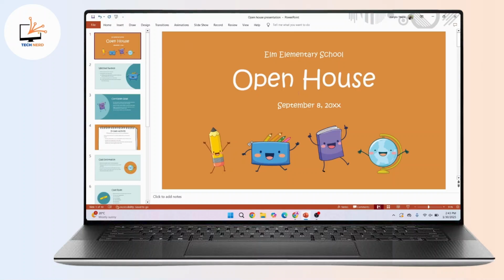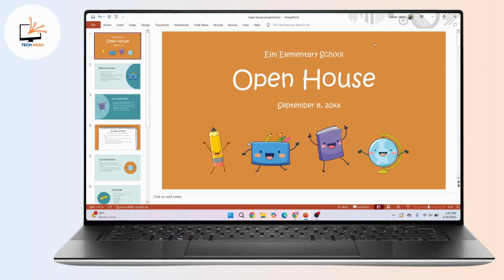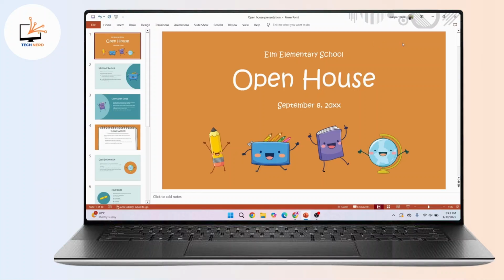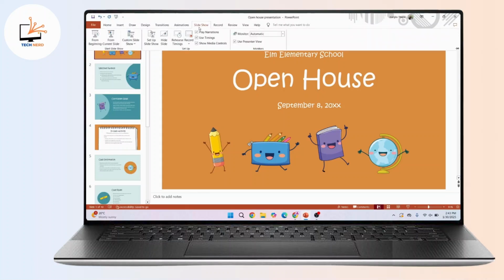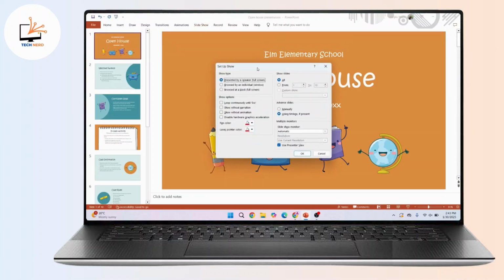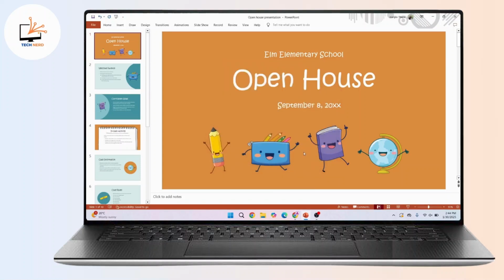How to Make a PowerPoint Presentation Loop or Repeat Itself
In this tutorial, learn how to make a PowerPoint presentation loop or repeat itself. Whether you're preparing for a presentation or creating a slideshow that runs automatically, this step-by-step guide shows you how to set the timer for each slide and enable the continuous loop feature. Follow these easy instructions to keep your PowerPoint presentation running seamlessly without interruptions.

Chapters:
00:00 - Introduction
Welcome to the tutorial on how to make a PowerPoint presentation loop.

00:05 - Open PowerPoint
Open your PowerPoint presentation to start the process.

00:10 - Navigate to Transitions Tab
Click on the "Transitions" tab in the toolbar at the top.

00:15 - Set Timer for Slides
Under the "After" section, set the timer to 2 seconds.

00:20 - Apply to All Slides
Click on "Apply to All" to set the timer for every slide.

00:25 - Access Slideshow Tab
Go to the "Slideshow" tab to configure slideshow settings.

00:30 - Set Up Loop
Click on "Set Up Slideshow" and choose "Loop continuously until Esc."

00:35 - Confirm Settings
Click "OK" to save the settings.

00:40 - Test the Loop
Start the presentation and watch it loop automatically.

00:45 - Conclusion
Now your PowerPoint presentation will loop until you hit "Esc."